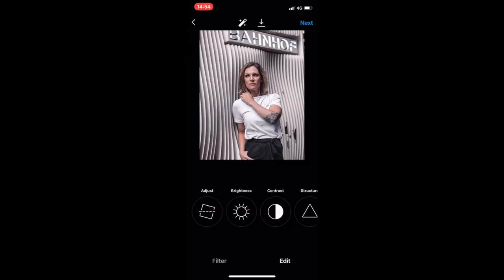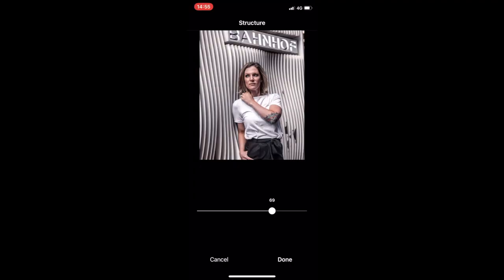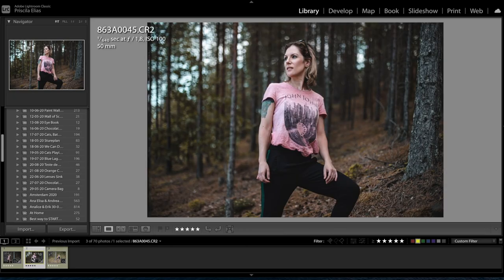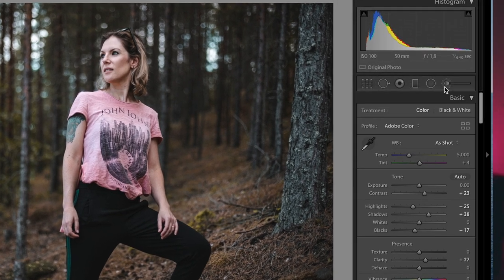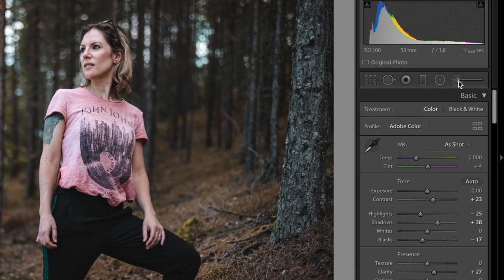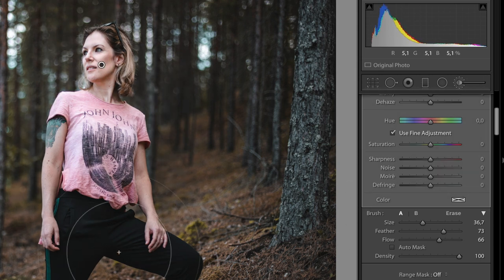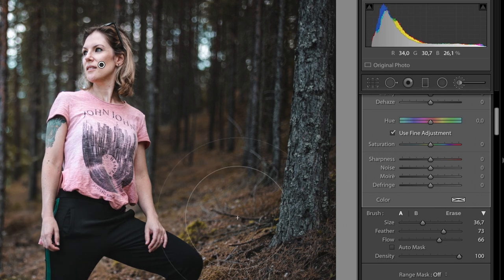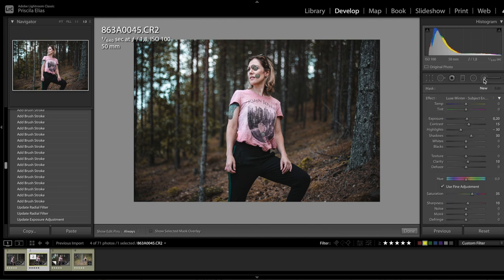Make Adjustments to Specific Parts of your Photos with LIGHTROOM BRUSH TOOL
In this video you I will teach you how to make adjustments to specific parts of your photos with LIGHTROOM BRUSH TOOL.

PHOTO EDITING TOOL I USE

My 2020 KIT for Photography & Vlogs:
MAIN GEAR
MAIN VLOG CAMERA
MICROPHONE
B ROLL KING
CAMERA BAG

LIGHT
GODOX SL60W
AMBIENT LIGHTS
UMBRELLA PROFOTO SHALLOW WHITE M

COMPUTER MOUSE
PORTABLE EXTERNAL HD

SECOND CAMERA
LENS FOR WIDER SHOTS
BOKEH MASTER
MACRO MUST HAVE
MY MOST VERSATILE LENS
SECOND MICROPHONE
MAIN SPEEDLITE
SECOND SPEEDLITE
SPEEDLITE TRIGGERS
SD CARDS I USE
TABLE TOP PHOTOGRAPHY BACKGROUNDS

MAIN TRIPOD
MINI TRIPOD